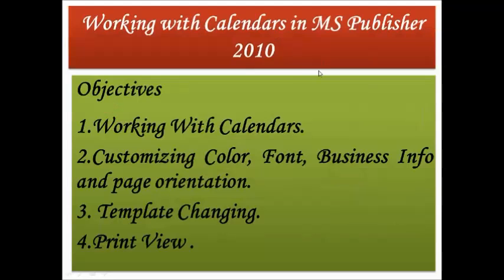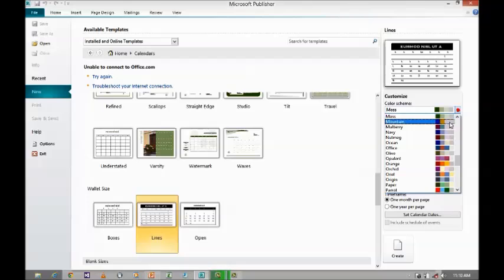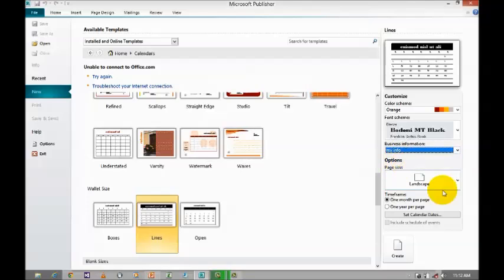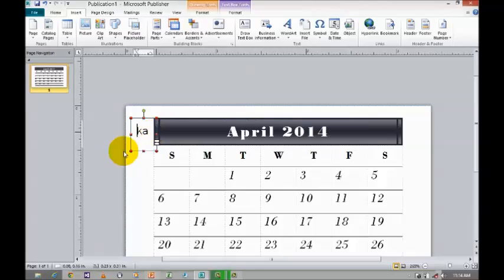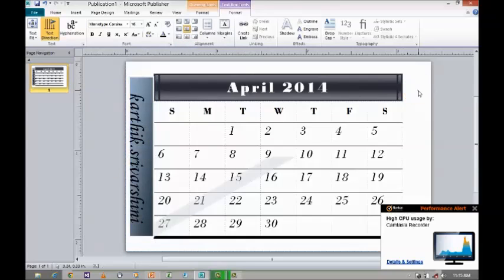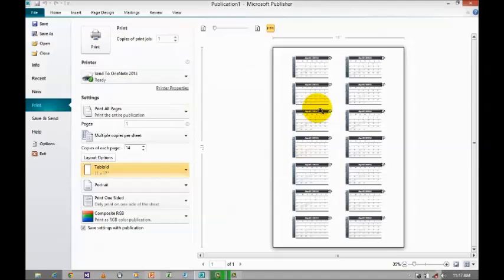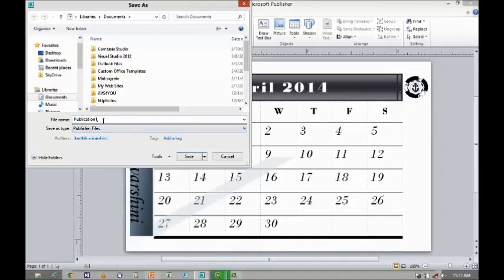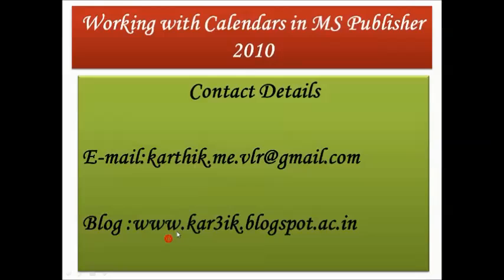How to use Calendars in Microsoft Publisher 2010 (Wallet Size)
How to use Calendars in Microsoft Publisher 2010
1. Creating a Full Page Calendar
2. Customizing Color & font Schema
3. Customizing page orientation
4. Customizing Time Frame
5. Print Preview